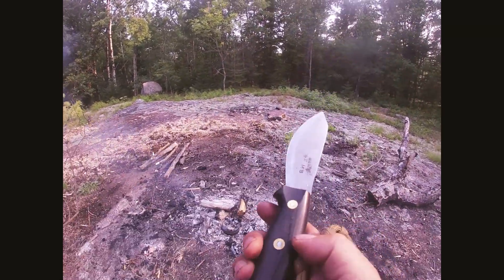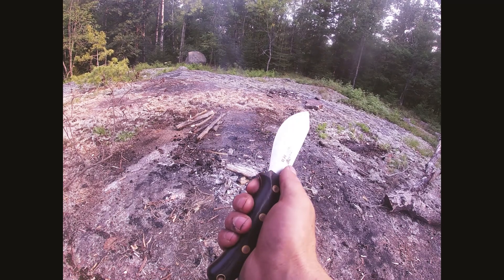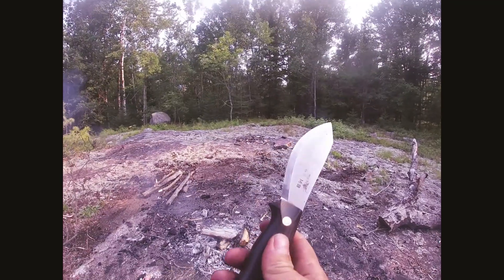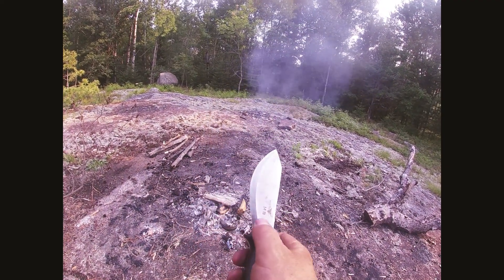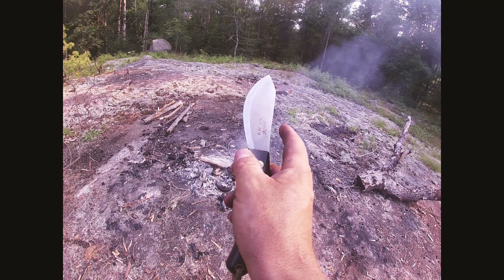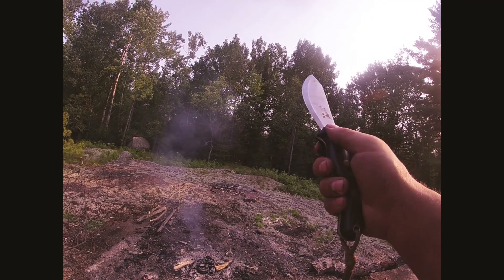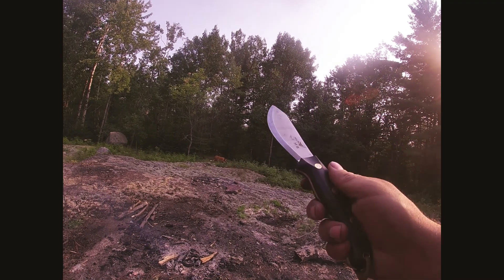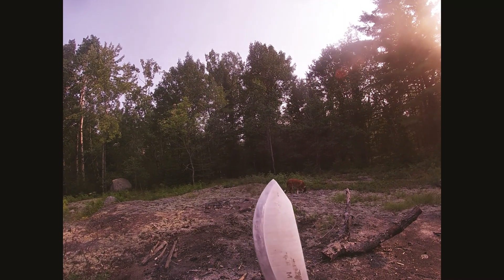3V steel. Is the hype real?